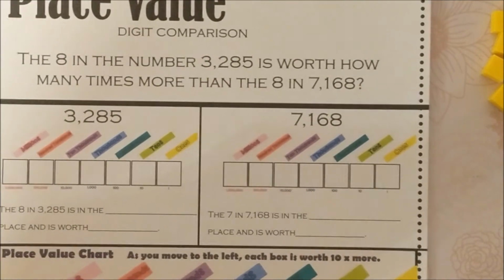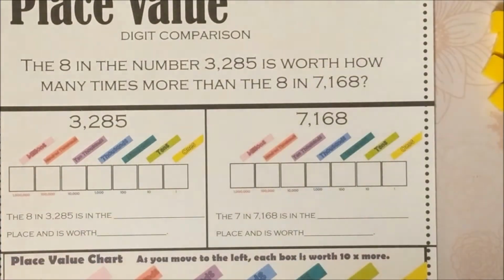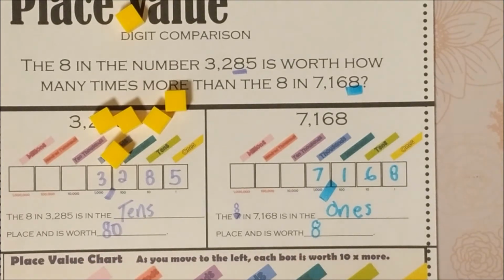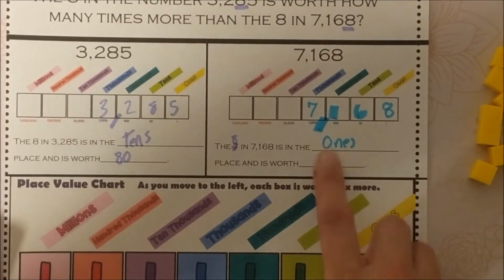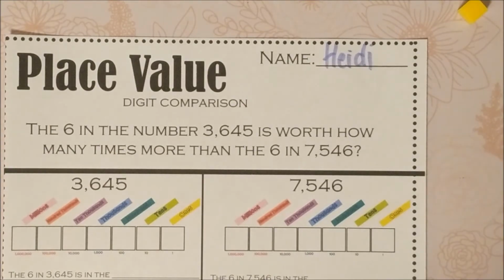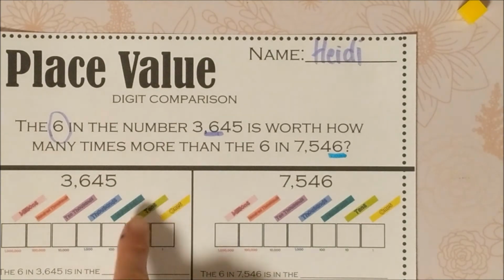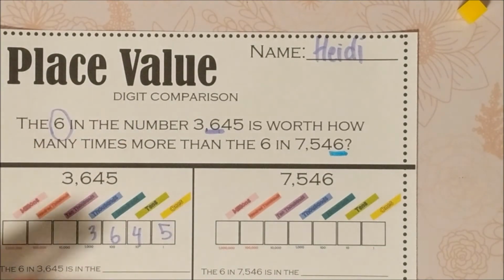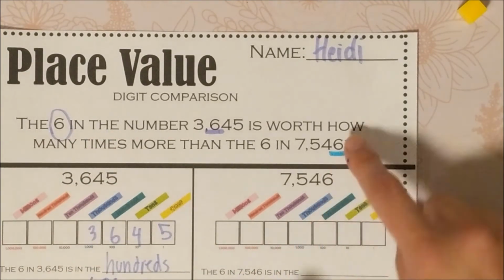Comparing digits with Place Value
CCSS.MATH.CONTENT.4.NBT.A.1
Recognize that in a multi-digit whole number, a digit in one place represents ten times what it represents in the place to its right. For example, recognize that 700 ÷ 70 = 10 by applying concepts of place value and division.

''How does the 3 in 435,123 compare to the 3 in 564,370?''

This is one of the harder place value standards for my fourth graders, which is why I created these super visual worksheets and video lesson. The worksheets guide students step-by step, with clear models and charts, and they are well scaffolded, so students will feel supported and not be raising their hand every few minutes.